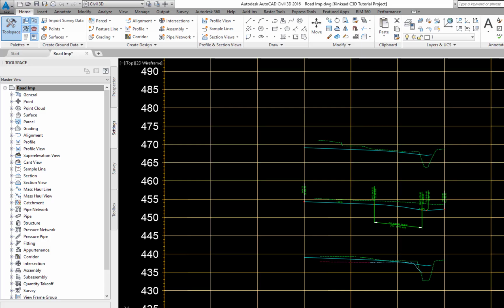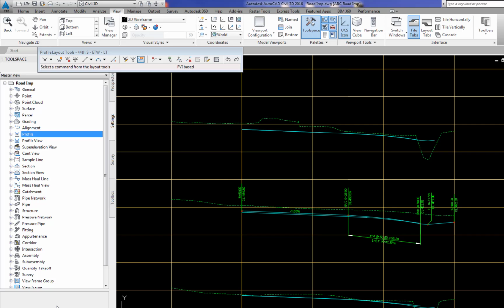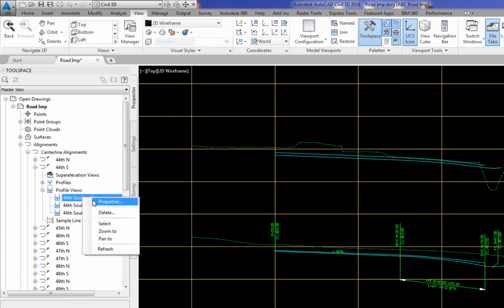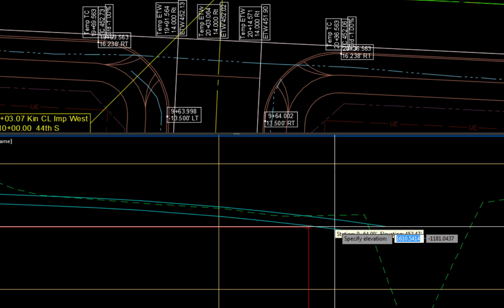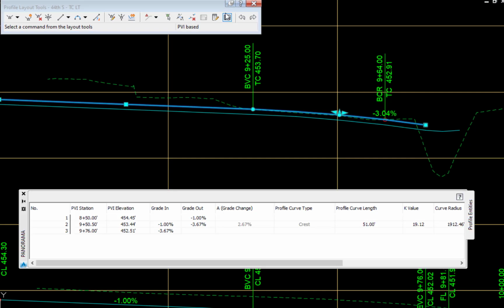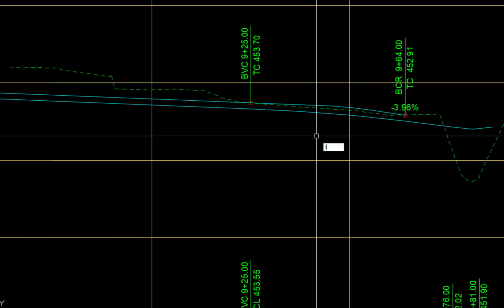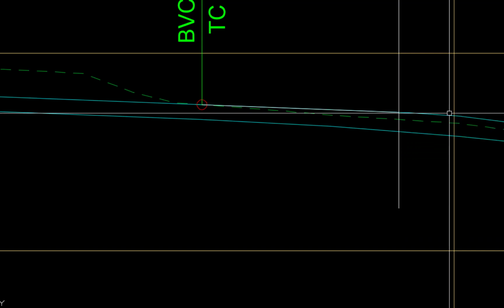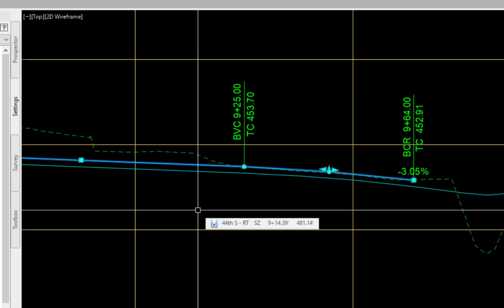31 RD 4E TC Profiles Side Roads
A. Default TC Profile Settings
 B. Modify Copy of ETW Profile to Create TC Profile
 C. Create BVC/EVC TC Label
 D. Remove portion of TC Profile beyond BCR/ECR
 E. Modify PVI Sta and Elev between BCR/ECR
 F. Modify length of Vertical Curve